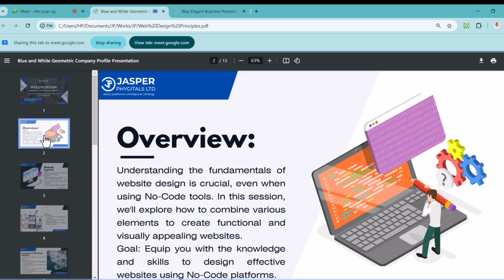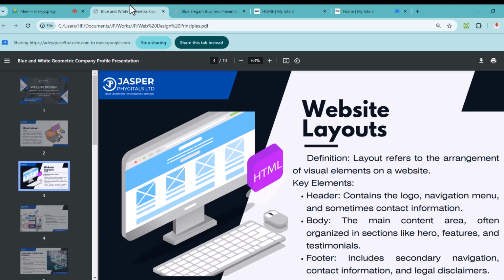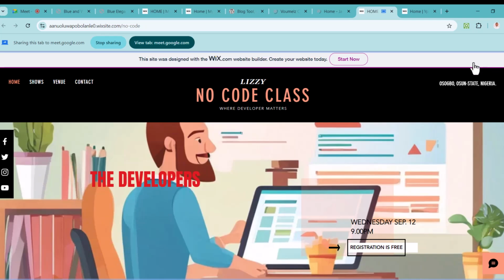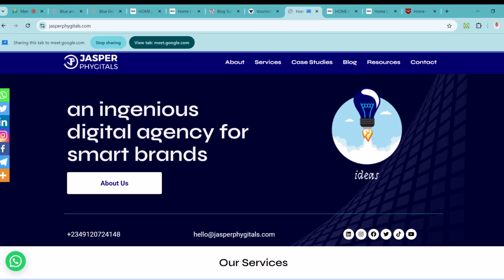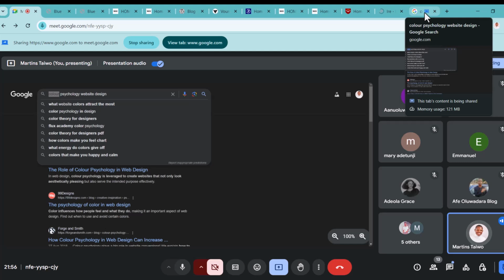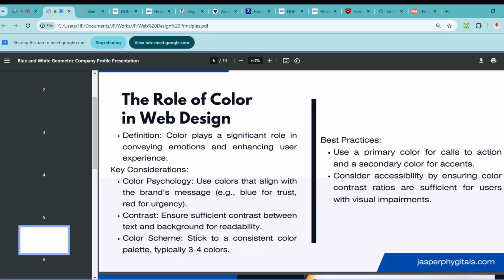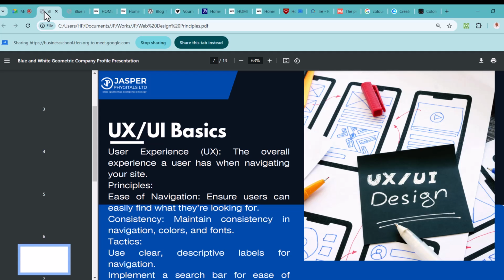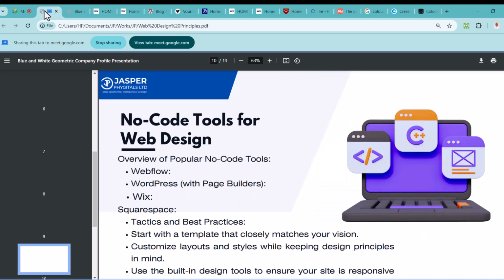Website Design Principles for No-Code Developers | Layouts, Colors, UI/UX Best Practices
Welcome to this comprehensive tutorial on Website Design Principles for no-code developers! Whether you're just starting out or looking to refine your skills, this video covers the essential guidelines to help you create stunning, user-friendly websites.

In this video, you'll learn:

Website Layouts: Understanding different layout structures and how to choose the best one for your project.
Color Theory: Discover how to use colors effectively to create visually appealing websites.
Hierarchy: Master the art of visual hierarchy to guide your users through your site.
UI/UX Guidelines: Explore key user interface and user experience principles to ensure your websites are functional and engaging.
Best Practices: Follow the latest trends and best practices for no-code website design to build professional-looking sites with ease.
Whether you're building landing pages, personal blogs, or eCommerce websites, these principles will help you design intuitive, aesthetically pleasing, and conversion-friendly websites.